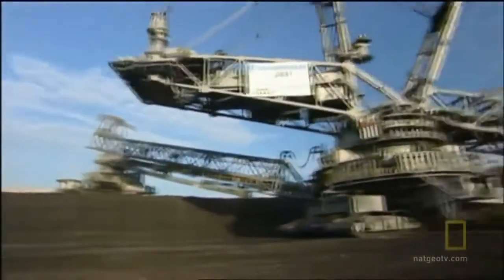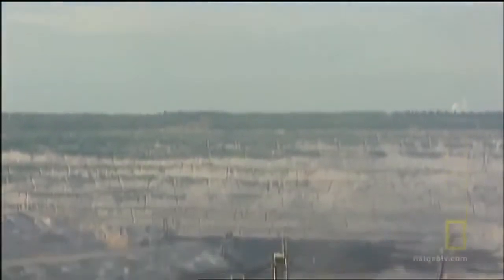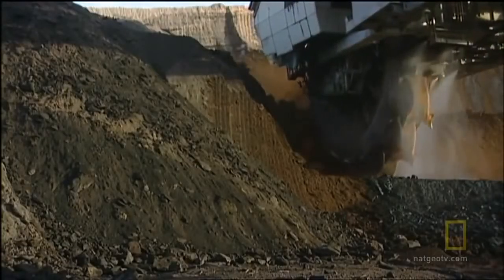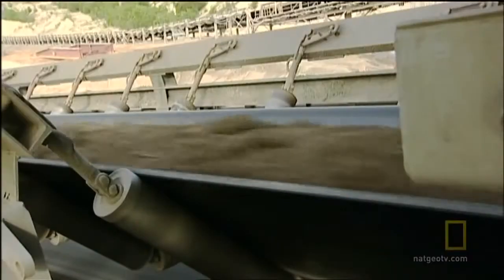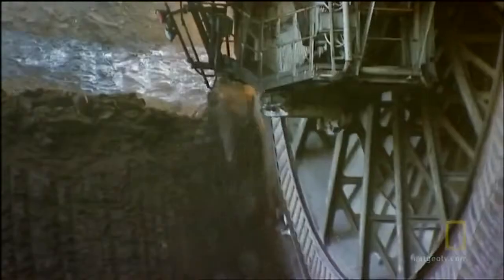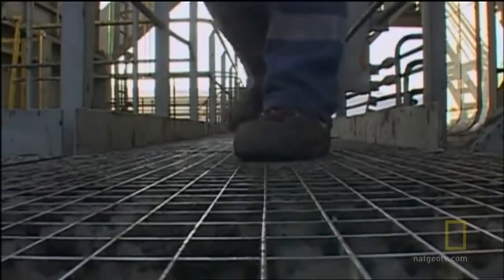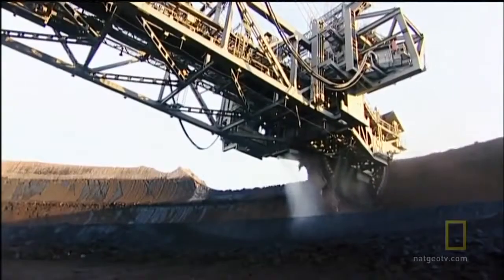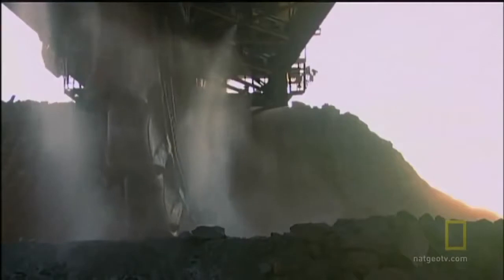Bucket Wheel Excavator (Bagger 293)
The Bagger 293 is a giant bucket-wheel excavator built in Germany in 1995. It requires a crew of five to operate and can move over 8.5 million cubic feet of earth per day. The Bagger 293 uses a large 70-foot rotating wheel at the end of a long arm. This wheel has a series of buckets attached, and as the wheel rotates the buckets pick up the earth and dump it onto a conveyor belt. The conveyor belts will transport the earth to other vehicles for removal to the dumping site.